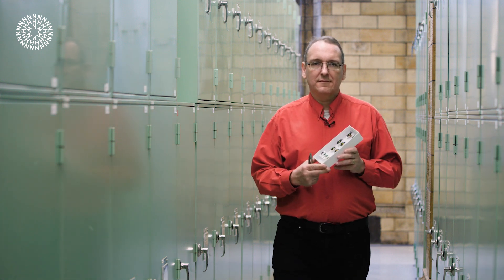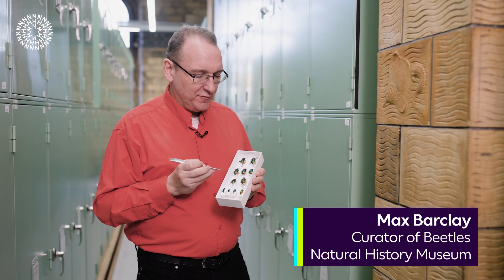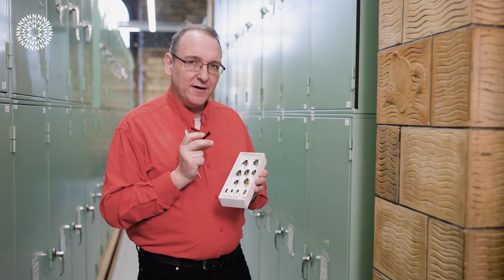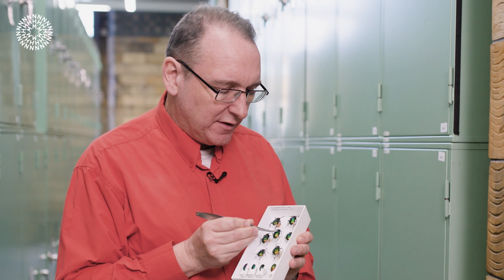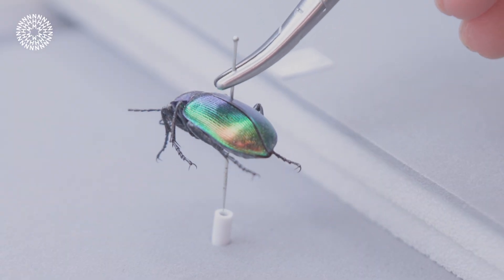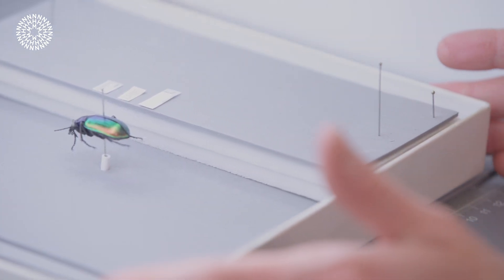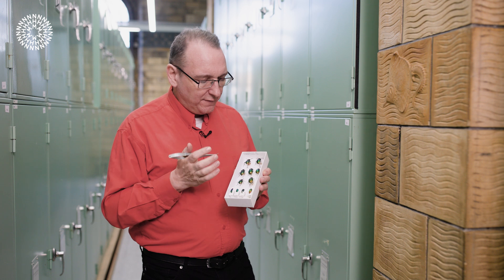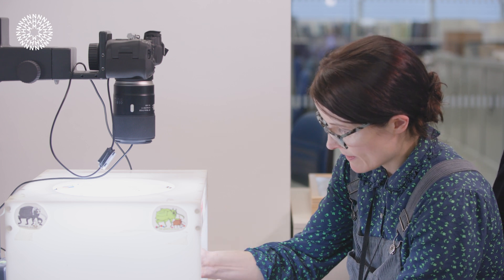New discovery made when digitising our six millionth specimen | Natural History Museum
Curator Max Barclay explores our six millionth specimen digitised - the Ground beetle, Calosoma sycophanta known as the forest caterpillar hunter. Within the collection we only have a handful of this species – some of which have been found within birds’ stomachs. These specimens and their data are important to understand how population sizes have changed over time which is particularly important as Calosoma sycophanta is a known predator of two invasive species of caterpillars that cause massive destruction to forests.

In the UK, invasive species have been identified as one of the top five threats to the natural environment and have been recognised in the UK’s biosecurity regime. A better understanding of species and inter-species interactions can help with developing the most minimally interventionist responses. Digitisation of collections help to provide faster access to specimens and other research datasets, facilitating faster detection.